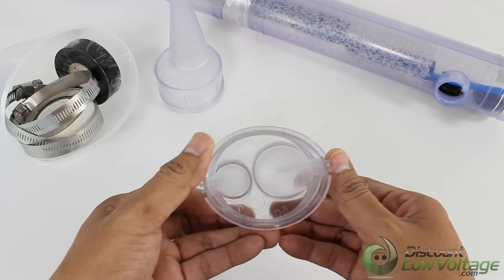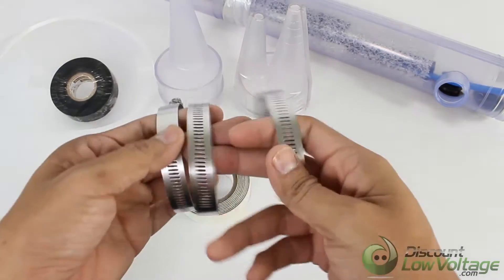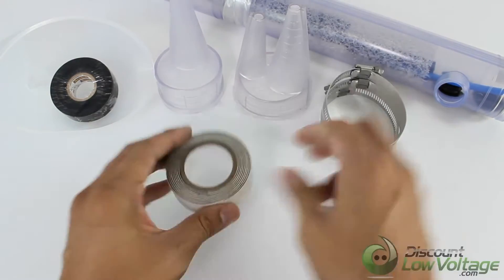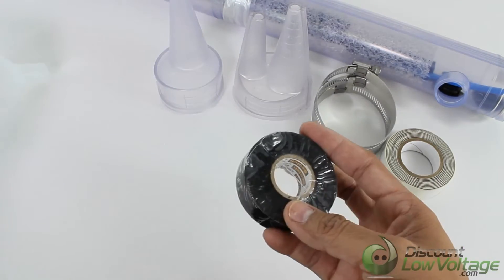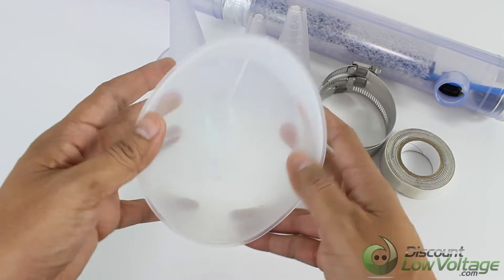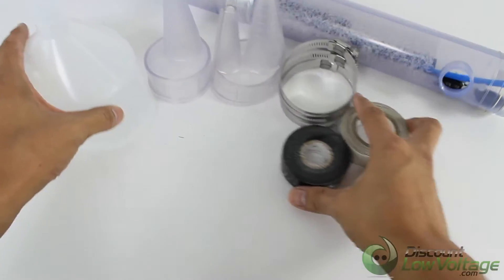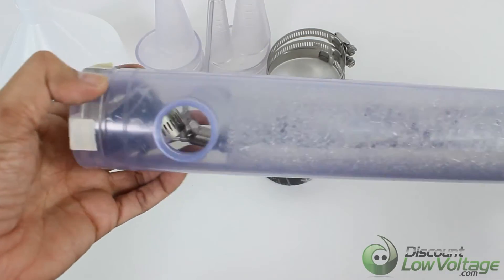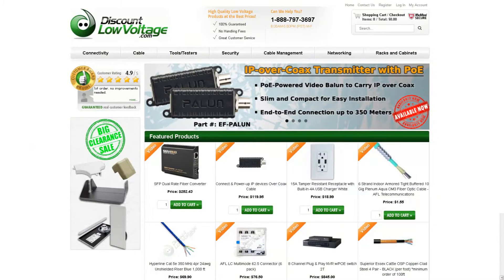BB2X24-8882 3M better bury spice closures for underground cable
The 3M BB2X24-8882 better bury splice kit uses a gravity fill method of encapsulating and protecting the cable splice. The Better Buried kits are simple to install and are offered with a full product offering to cover the complete cable ranges found in the outside plant. In addition, kits can be ordered with 4442 High Gel reenterable encapsulant. The 89 Series can also be purchased with 4407 Encapsulant for making a permanent, hard encapsulated closure with maximum water protection. The BB2X24-8882 kit is for use with 50-100 pair cable depending on the type of connectors used (discrete or modular).